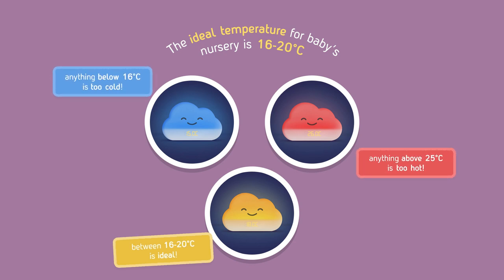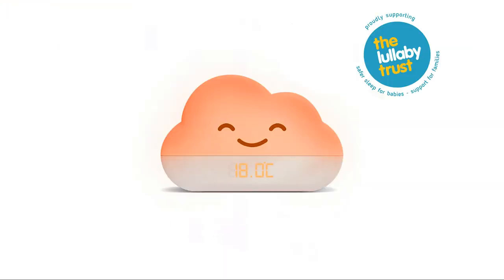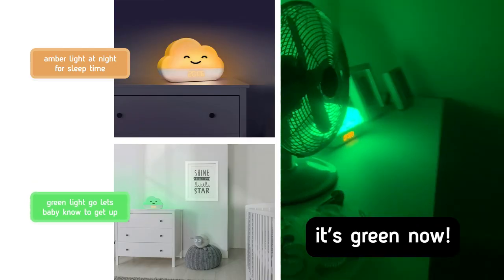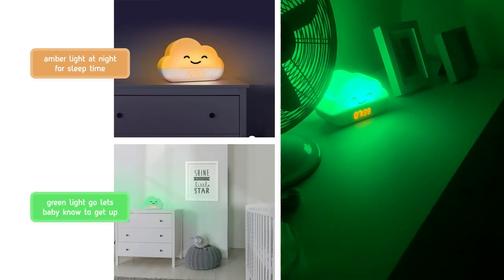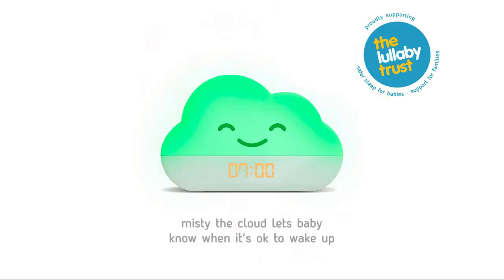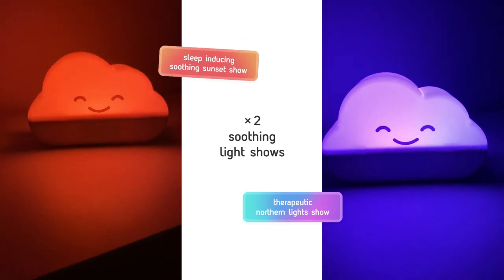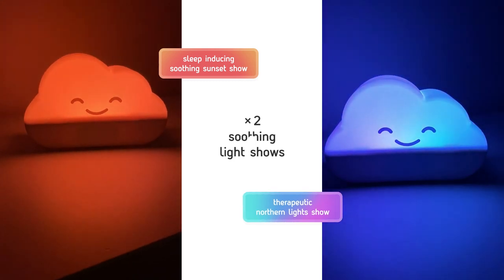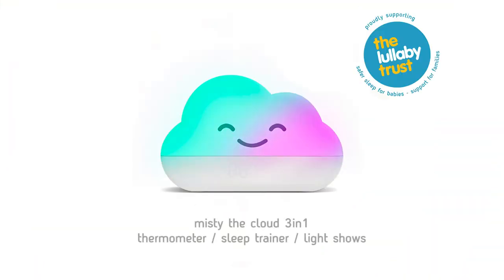Introducing misty the cloud, 3 in 1: Nursery thermometer, sleep inducing light shows & sleep trainer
Introducing misty the cloud, 3 in 1: Nursery thermometer, sleep inducing light shows and sleep trainer, all combined into one super cute product.

Check your baby is sleeping at the correct temperature with Misty’s colour changing system and temperature display.

Misty can also be used as a perfect nightlight for nighttime feeds & nappy changes 🌙

- Easy to read digital temperature display.

- Easy to understand colour coded cloud display indicates temperature of room.so you can ensure baby is comfortable while sleeping i.e.) when to adjust bedding/tog rating of sleeping bag/baby’s clothing.

- Toddler Sleep Trainer mode (teach them when it's OK to wake)

-  2 x Soothing Light Shows modes (Sunset & northern lights)

Proudly supporting the Lullaby Trust 👶💛

Misty the Smart Cloud, recipient of the prestigious ABC Kids Expo Award of Distinction Winner of the Outstanding Tech Savvy Category, is a multifunctional super cute product. Use Misty’s 3 in 1 technology to monitor your baby’s nursery temperature; gently settle them to sleep with a choice of two soothing light shows; set the clever colour change sleep trainer to help your child know when it’s time to wake up.

Nursery Room Thermometer

Check your little one is sleeping at the correct temperature with Misty’s colour changing system and temperature display. Adjustable brightness means that Misty can also be used as an ambient nightlight.

Colour coded temperature range display so you can ensure baby is comfortable while sleeping i.e.) when to adjust bedding/tog rating of sleeping bag/baby’s clothing.

- Easy to understand colour coded cloud display indicates temperature of room.

Soothing Light Show

Help settle your little one to sleep with Misty’s softly changing light show which uses colour therapy to gently settle your baby or toddler.

Choose from Soothing Sunset: a gentle fusion of calming amber, reds and yellows; or Northern Lights: an enchanting display of dreamy colours, to mesmerise and help little ones drift into a peaceful sleep.

- Adjustable brightness to suit your child’s preference.

Sleep Trainer

Help your child understand when it’s time to sleep and when it’s ok to wake up with Misty’s clever sleep trainer. Great for little ones who are too young to tell the time and also helps to give parents that little bit of extra time in bed!

Clever colour changing cloud display communicates sleep and wake up time to your child: Amber for sleep time, which gently changes to green to signify wake up time. It’s so simple for little ones to understand! Simply set your wake time.

- Digital 24-hour clock is handy for parents in the night.